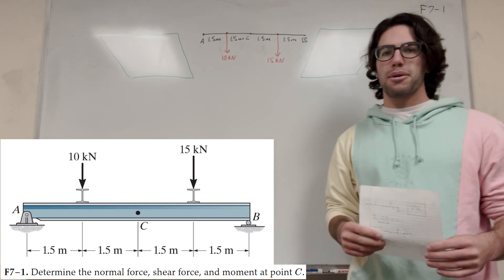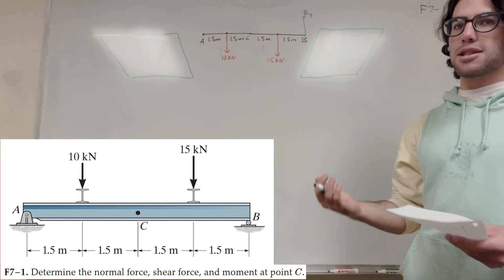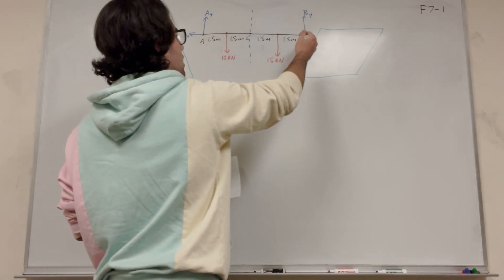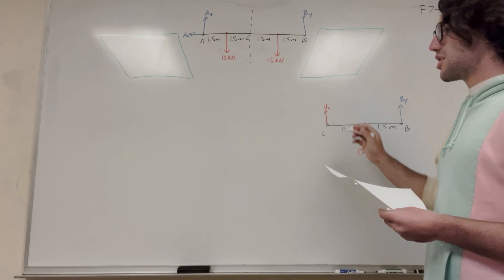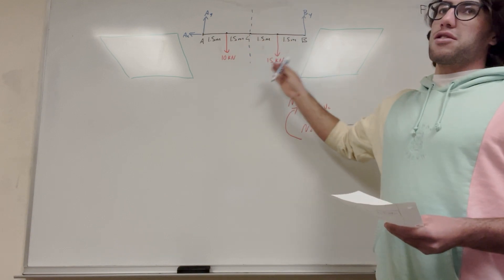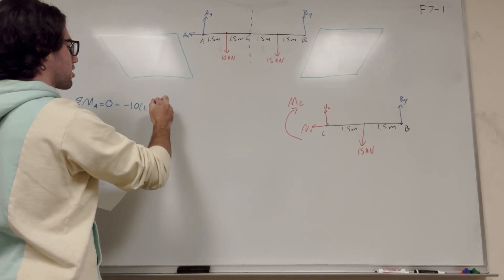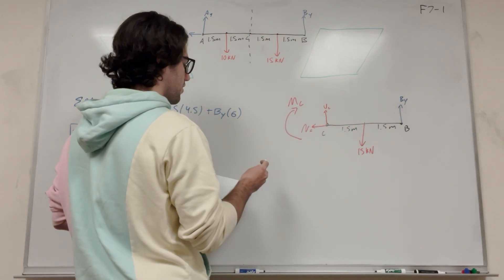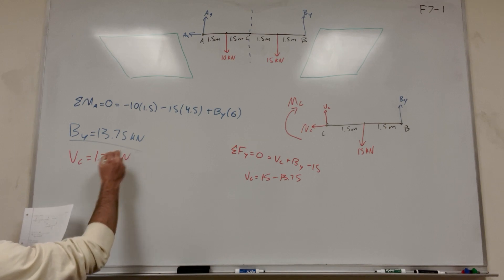Determine the normal force, shear force, and moment at point C - F7-1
F7–1. Determine the normal force, shear force, and moment at point C.